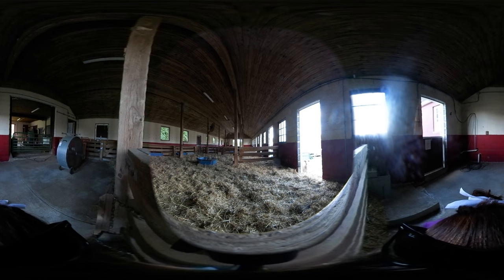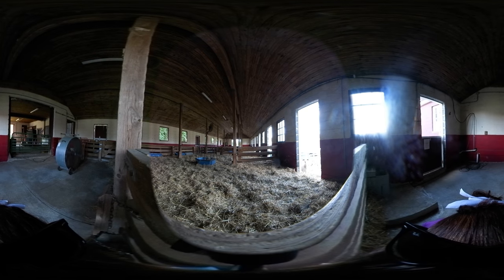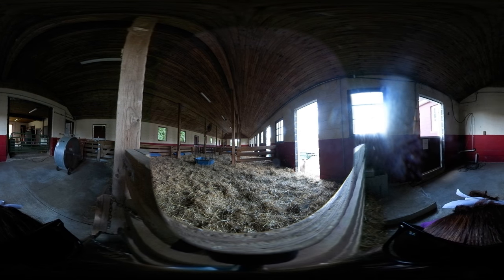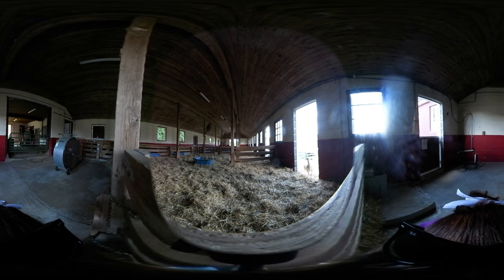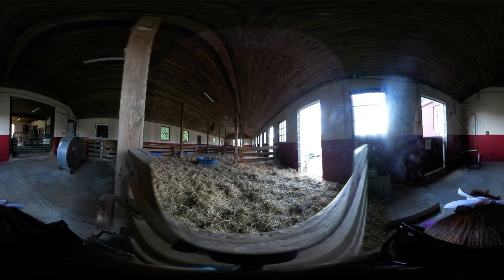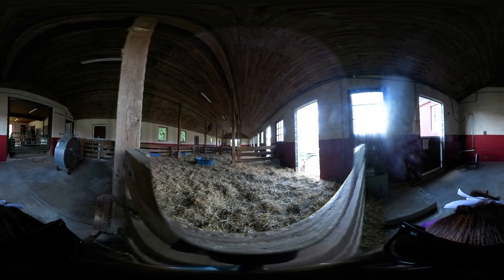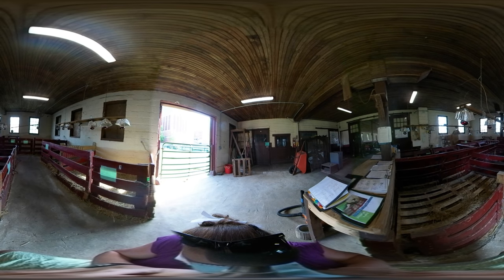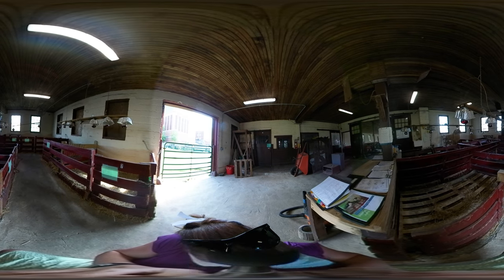Stop 5 - Inside the sheep barn and lambing jugs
This is stop 5 of our 360 University of Maryland Campus farm tour.  Come in the sheep barn and learn a little about the classes that teach with our campus farm flock.